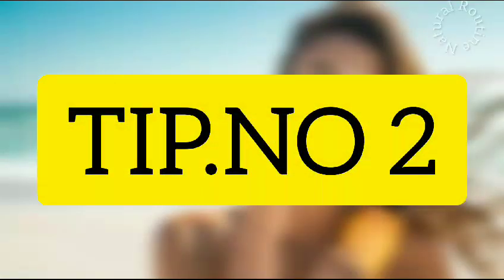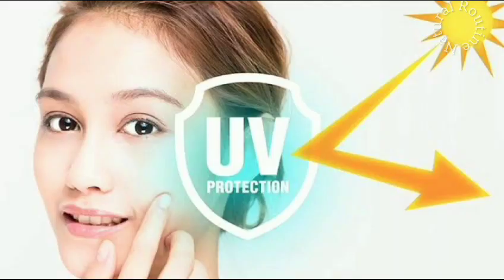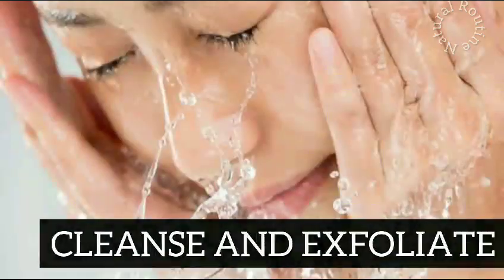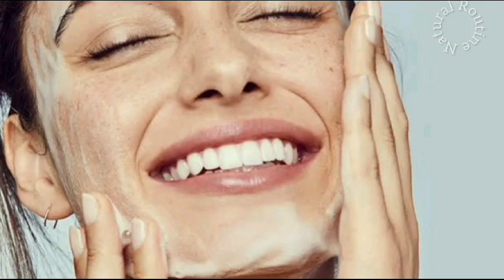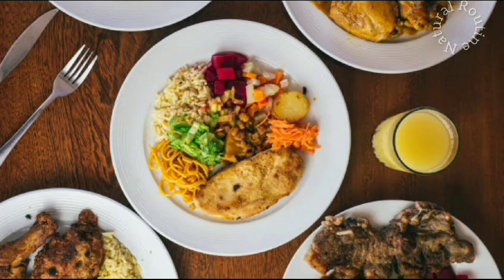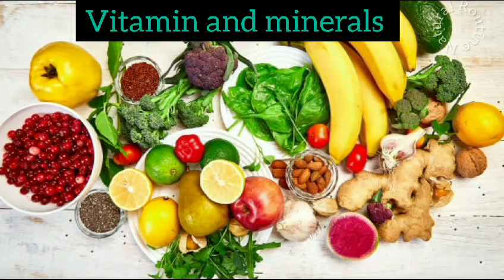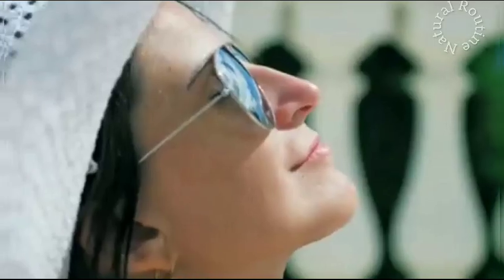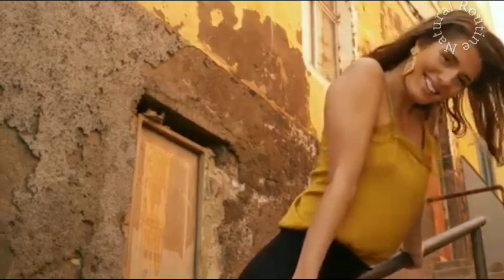Brighten your Skin Naturally | Glow your Skin Naturally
🌟 Discover the secrets to radiant skin in this step-by-step guide to brightening your complexion! Whether you're dealing with dullness, uneven skin tone, or just want that healthy glow, we've got you covered. Join us on a journey to brighter, more luminous skin.

In this video, we'll share effective skincare routines, DIY remedies, and expert tips to help you achieve that coveted glow. Learn about the best products, ingredients, and lifestyle changes that can make a real difference in your skin's brightness.

Topics covered:
✨ Daily skincare routine for a brighter complexion
✨ Natural remedies and face masks for radiant skin
✨ Key ingredients to look for in skincare products
✨ Lifestyle habits that can impact skin brightness
✨ Common skincare mistakes to avoid

Get ready to unlock the secrets of a luminous skin transformation!

Feel free to customize this description to fit your video's content and style. Good luck with your YouTube video!